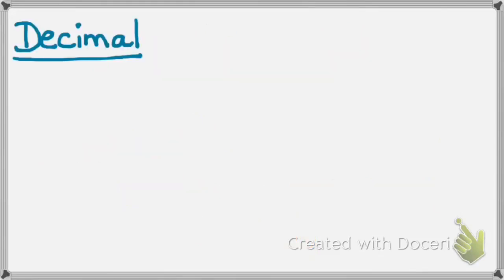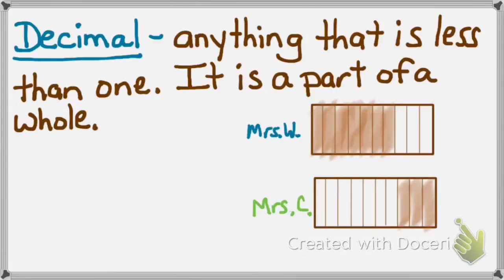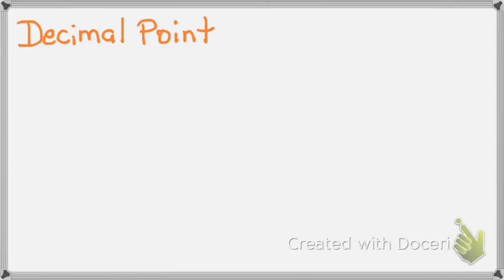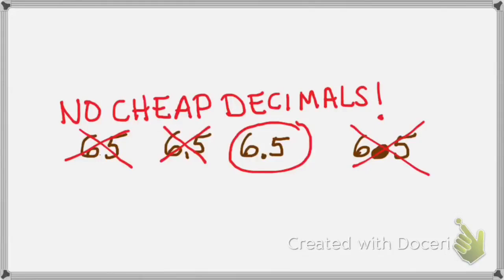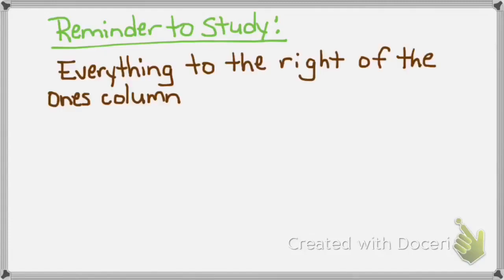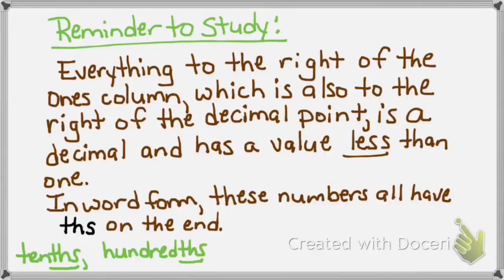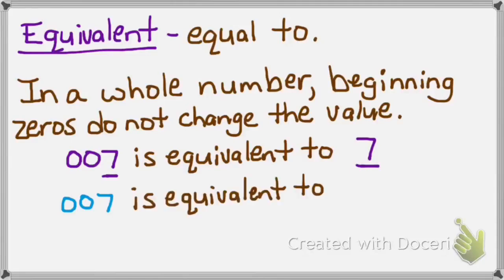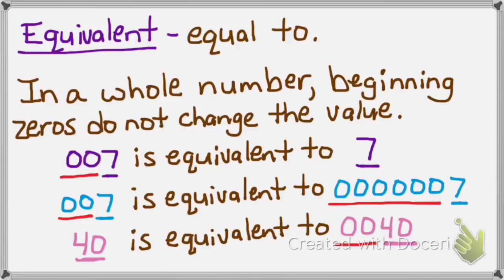Ch 3 Facts to Study